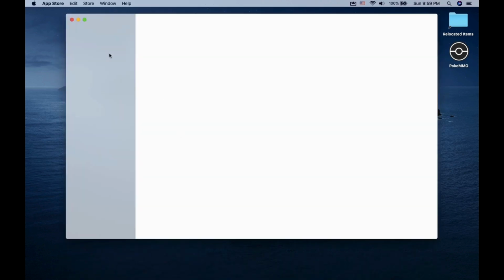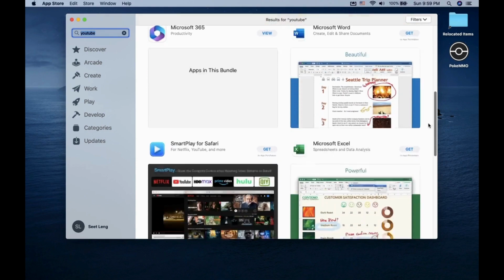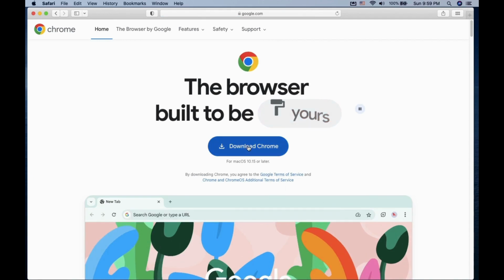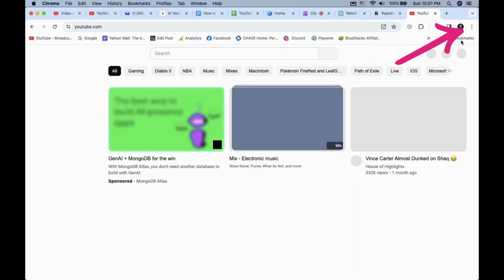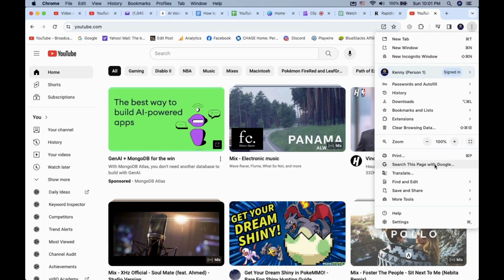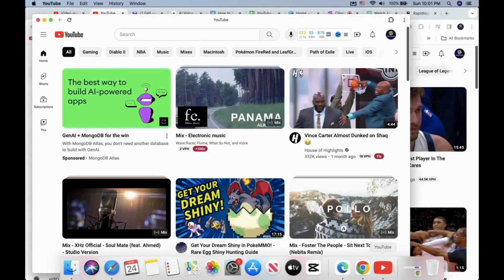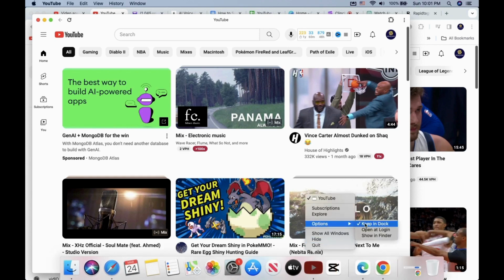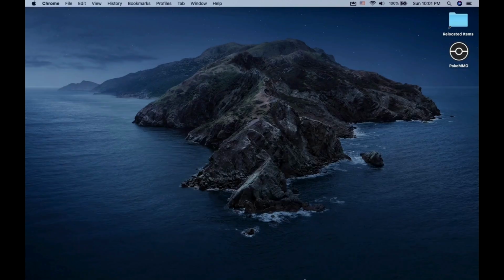How to Download YouTube App on MacBook | Create Shortcut For YouTube App On Mac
In this video, I will show you how to download youtube app on your Macbook and create a shortcut in the docks.

You will notice that you cannot download Youtube app in the apple app store. So go to safari and type in  download google chrome if you don’t have it already installed on your Macbook. Go ahead and download it.

After that, open google chrome browser. Then, go to youtube dot com. You will want to click on the 3 dot icon on the top right corner.
Look for “save and share” and hover over it. You will see the “open in youtube” option. Click on it and the youtube app will pop up at the bottom now.

Go to the bottom and move it to your dock. Make sure to select the keep it in dock option. You can also select “open at login” if you use it often. If you close the app and try to open it from your dock, it will work as a nice shortcut now.

To remove the youtube app from the dock, just select “remove from dock”. That is about it.